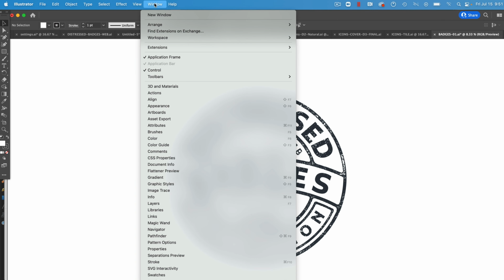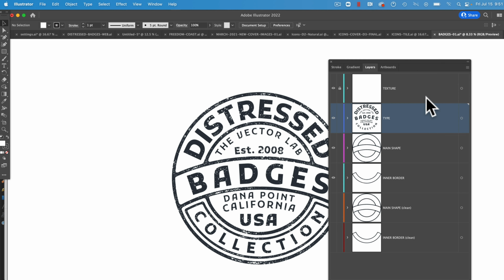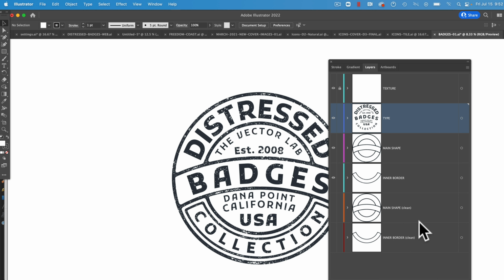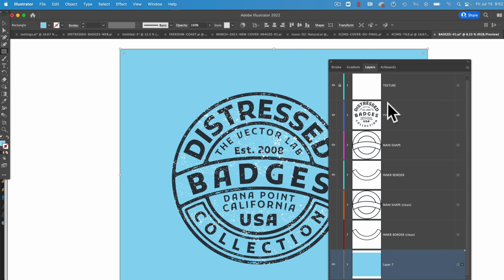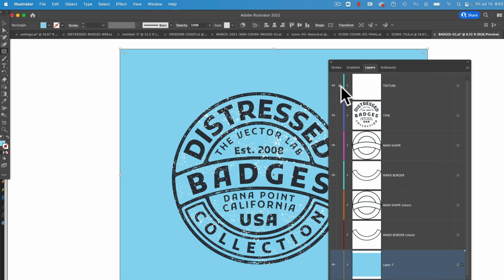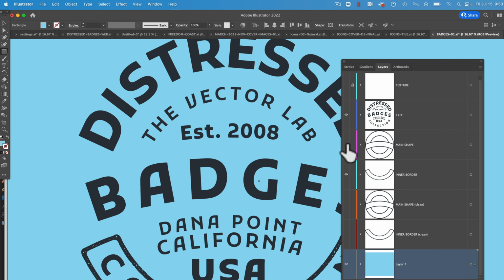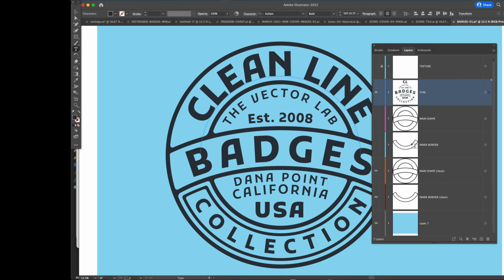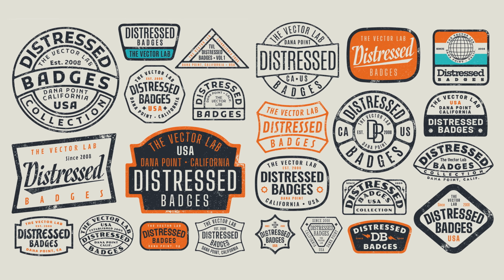Logo Design - Customizing Distressed Badges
This is a set of 25 logo / badge / icon designs with 25 font options. To change from a textured design to a clean-line logo, simply turn off the texture layers, and turn on the clean layers.

These designs can be edited in Adobe Illustrator, Photoshop, Affinity Designer, Affinity Photo, and Corel Draw.